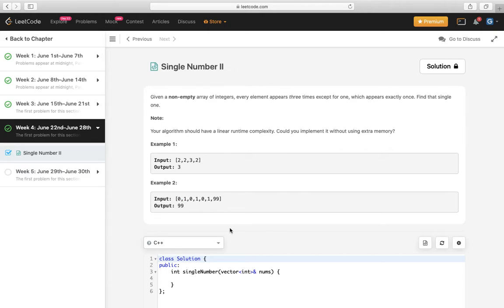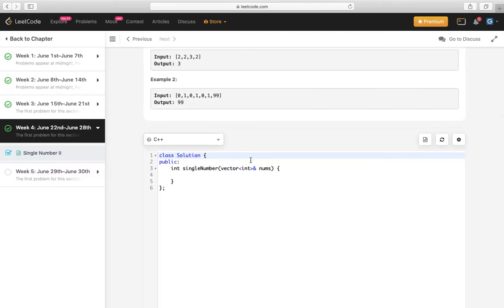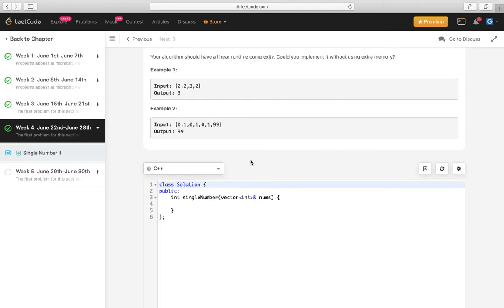Single Number II | Bit Manipulation | LeetCode June Challenge | 22 June